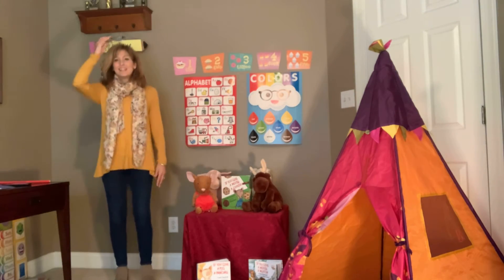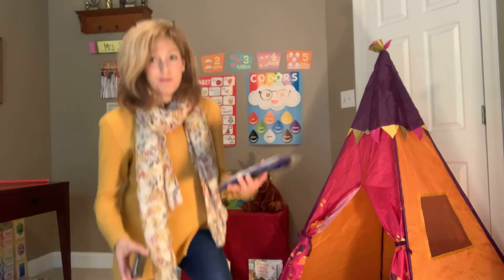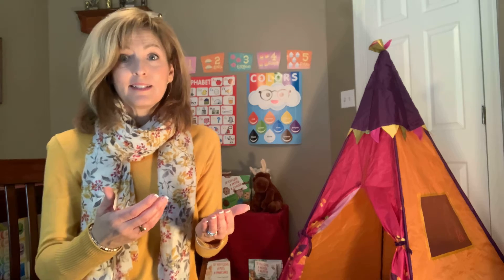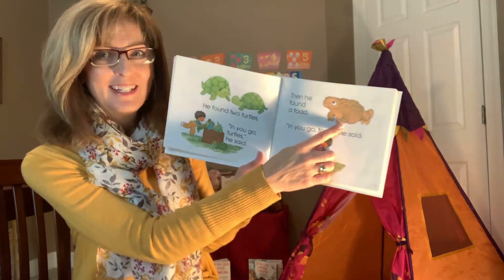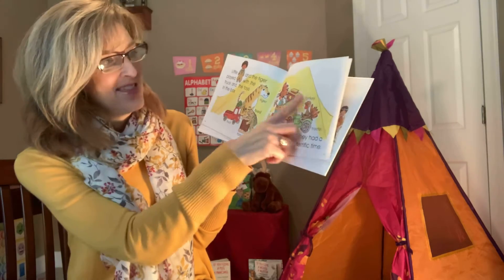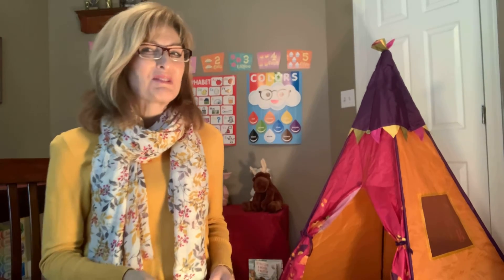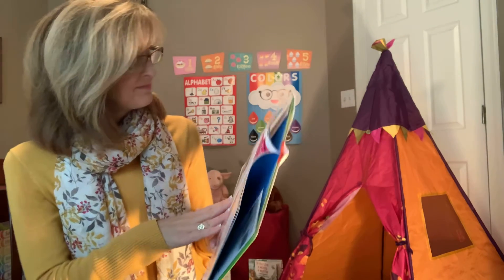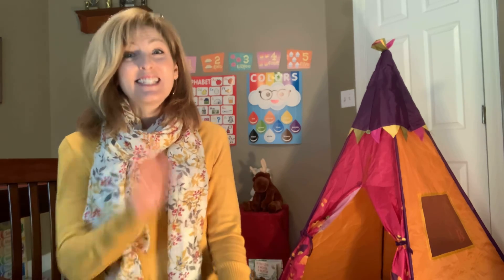February 22, 2021